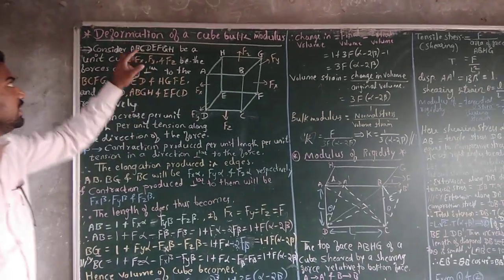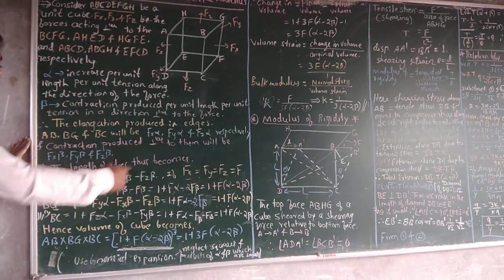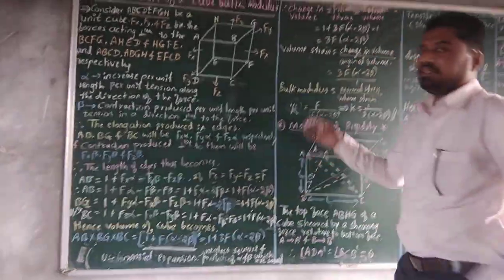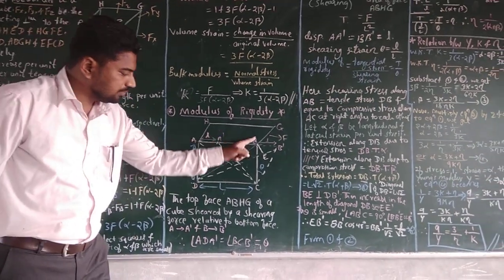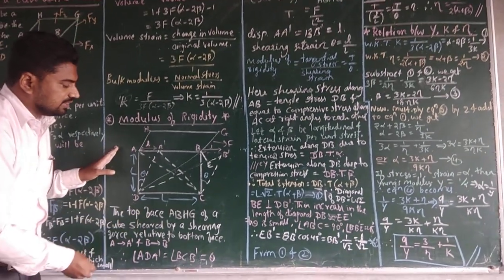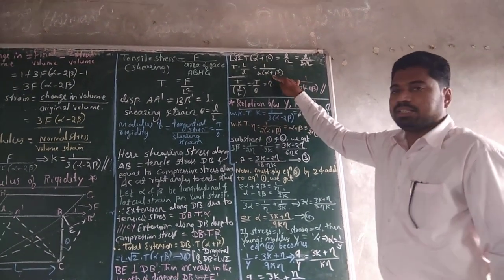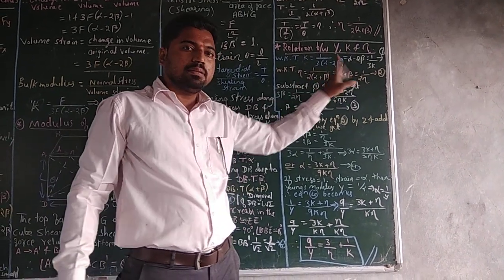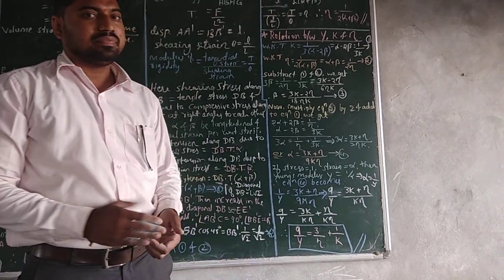Deformation of a cube bulk modulus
Relation between Yong's modulus,bulk modulus and modulus of rigidity